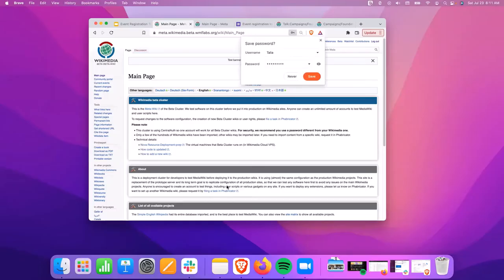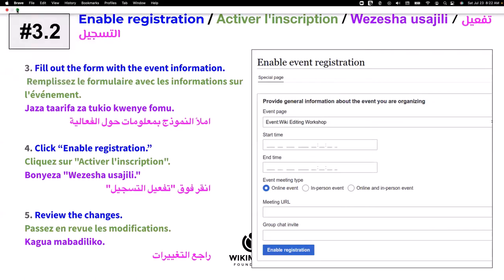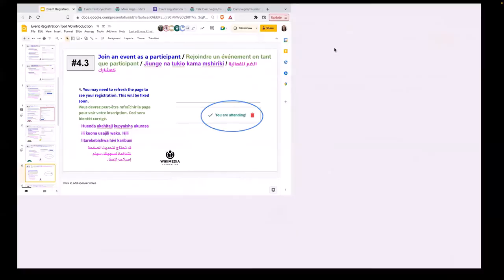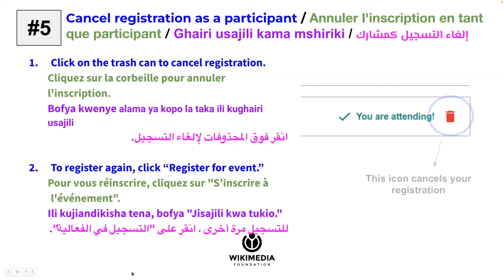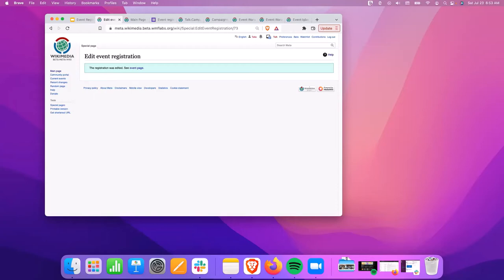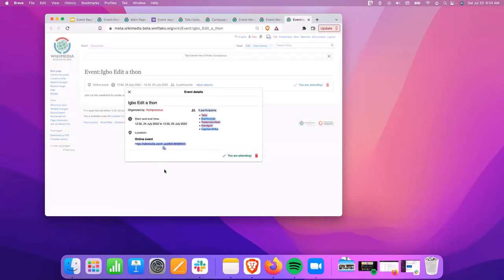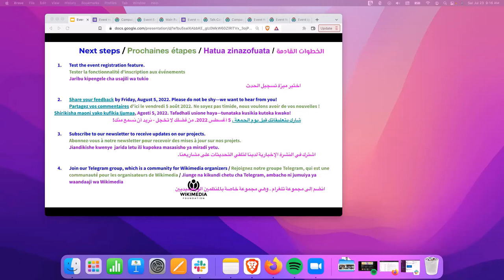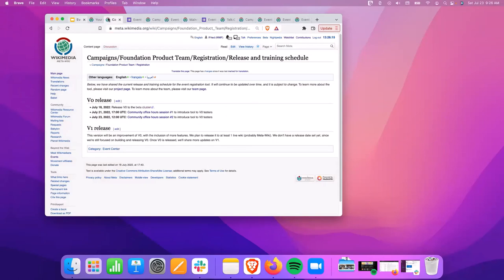Campaigns Product Office Hour: Event Registration Tool Demo and Invitation to Test